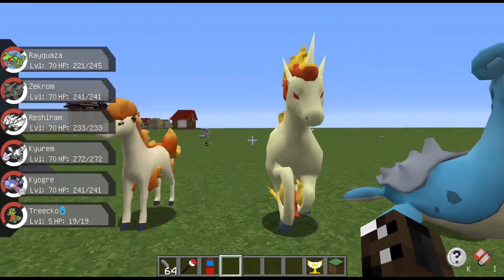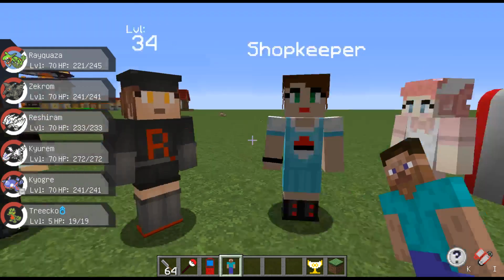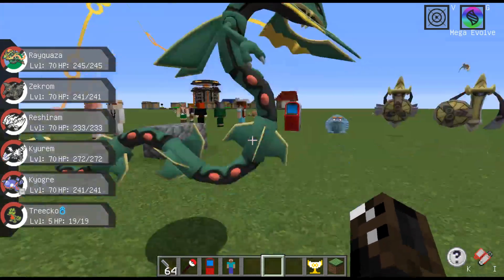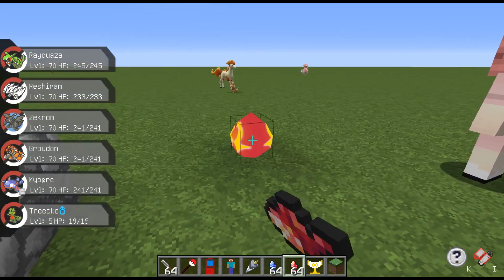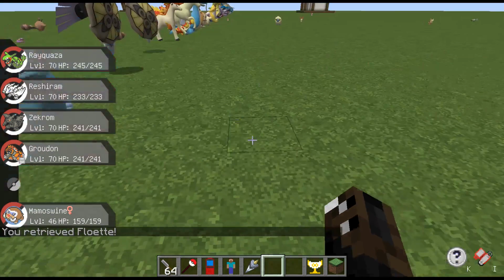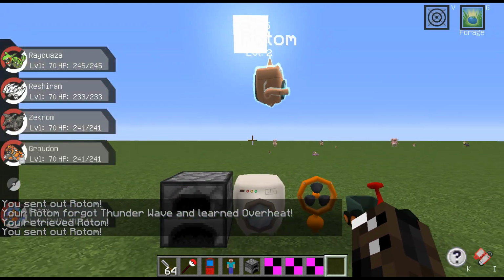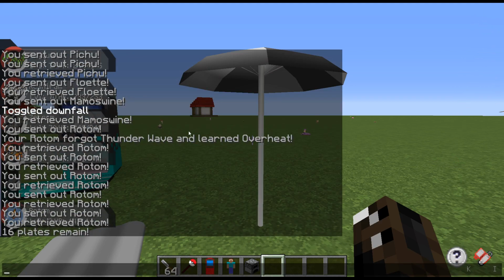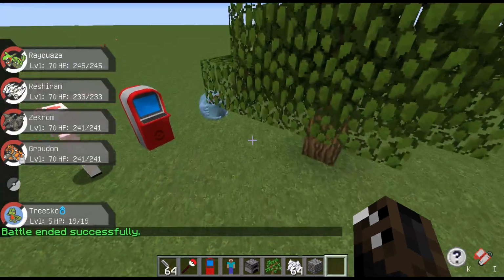Pixelmon 6.3.0! ARCEUS UPDATE!